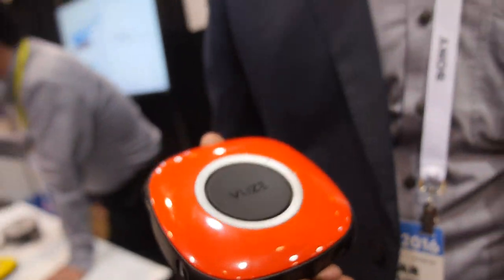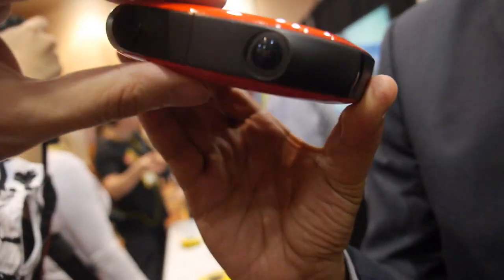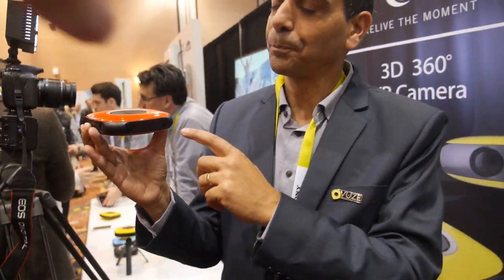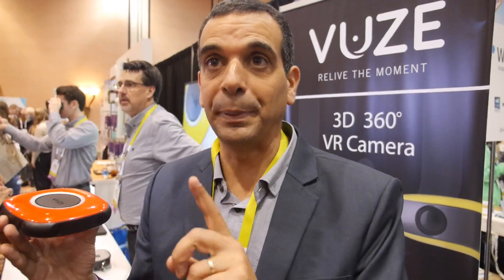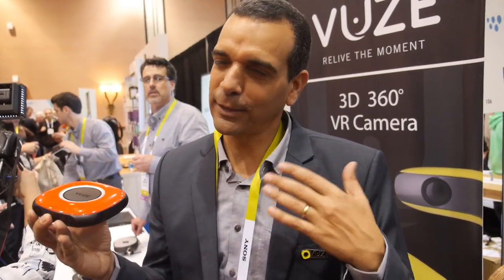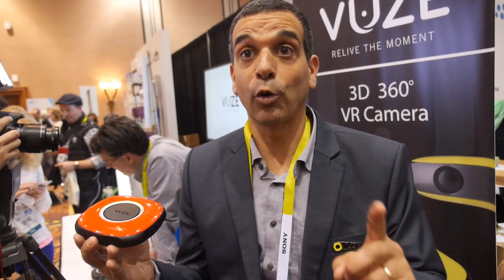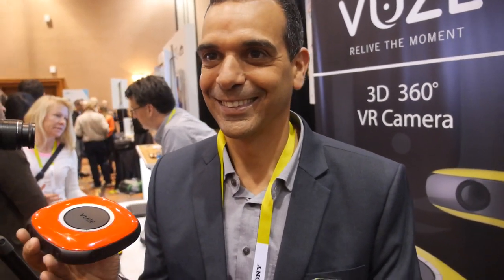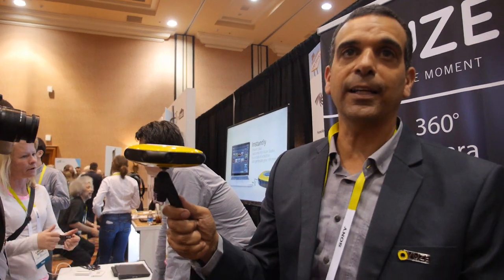Vuze 360-degree 3D 4K VR camera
VUZE is a portable 360 degree 3D VR Camera in UFO shape with 8 Full HD lens. It comes with a table tripod which can easily converts to a selfie stick with a comfortable hand grip. With VUZE app, it can control and view the real time treaming from the 360 camera. Reference price less than $1000, estimate start shipping August 2016. You can check more 360 degree cameras from ARMdevices.net